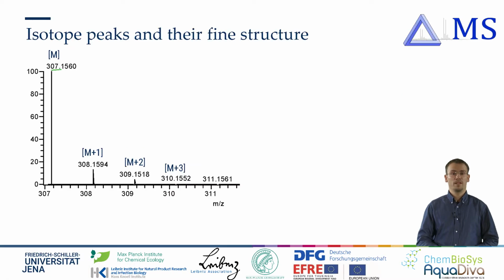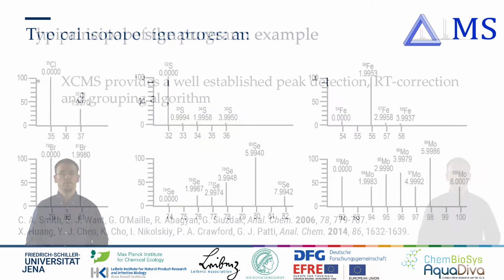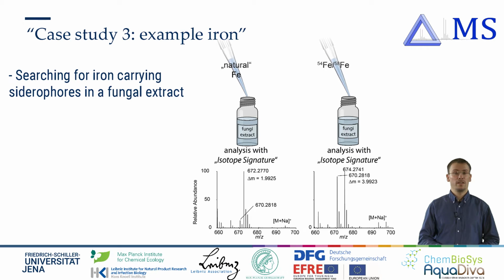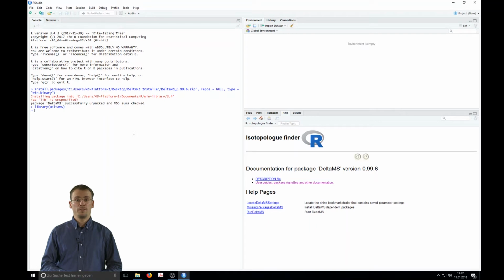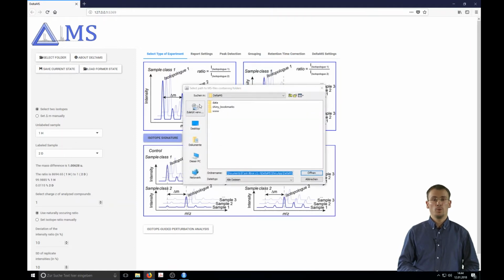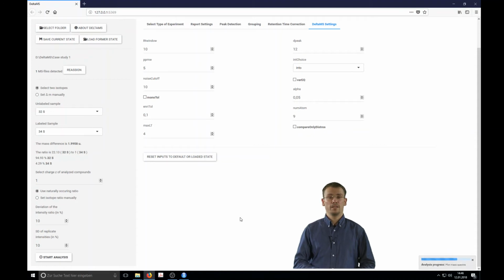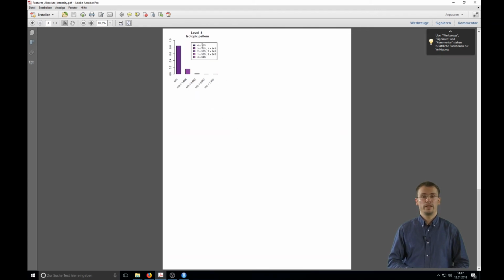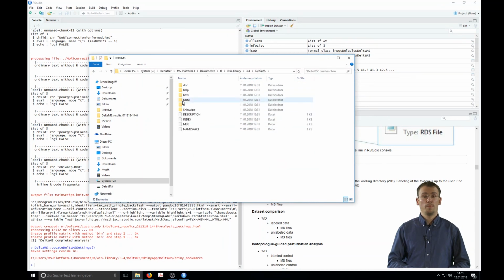DeltaMS tutorial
DeltaMS provides a easy to use R-based platform for the identification of (pre-defined) isotopologues in GC- or LC- MS data from comparative metabolomics data sets or single samples.